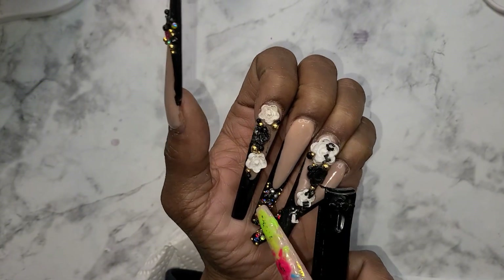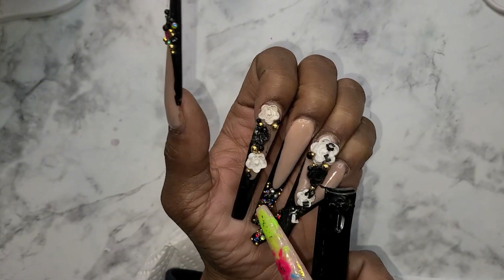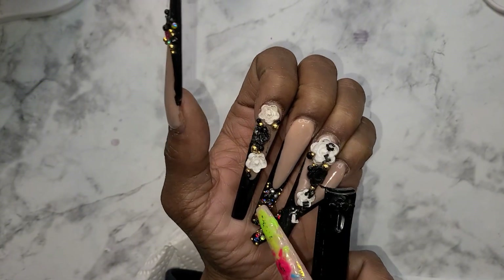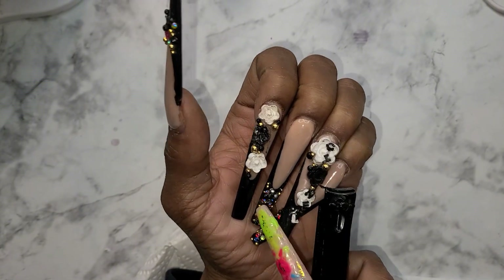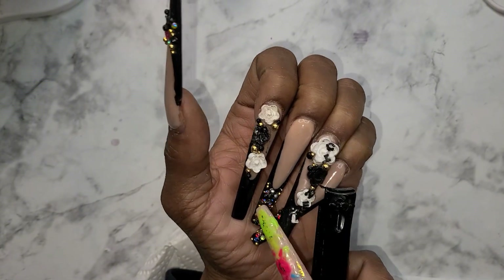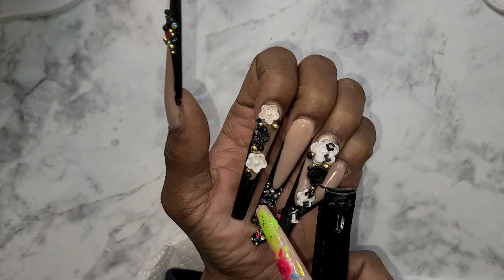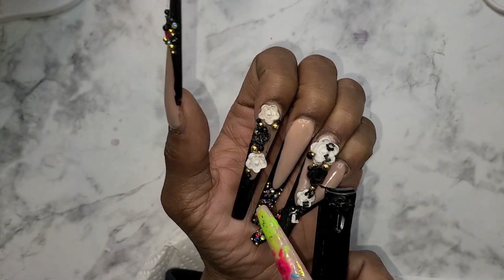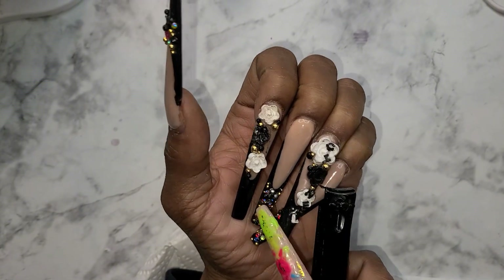EASY FOIL NAIL TUTORIAL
Let's get a lil messy , talk about how I joined the stanley cup craze and whats coming up PLUS a fully detailed